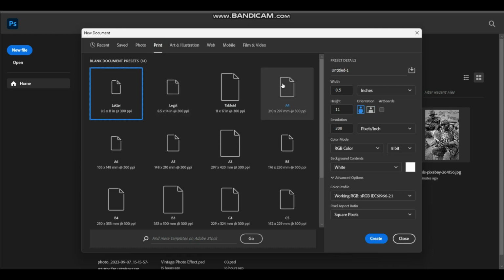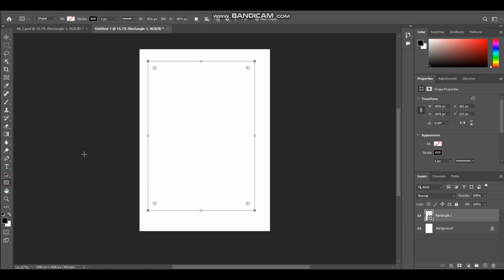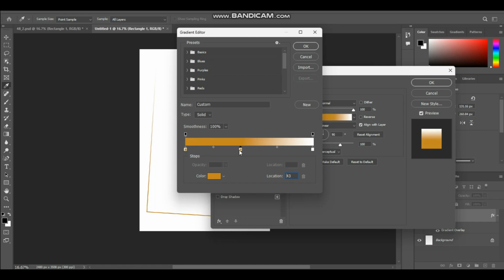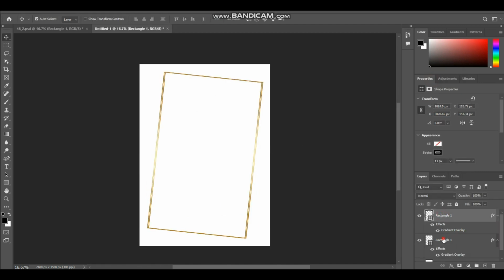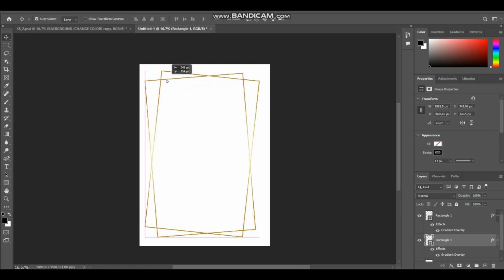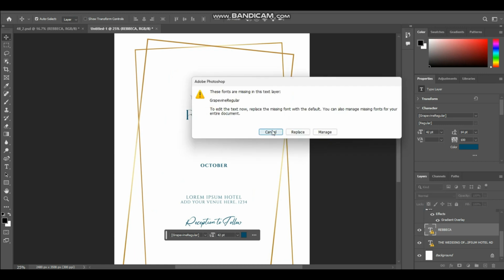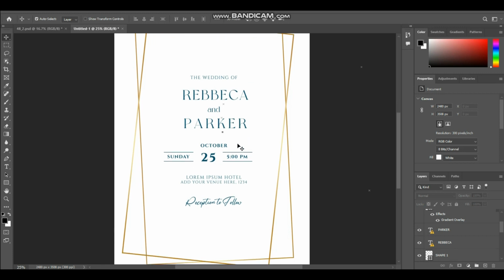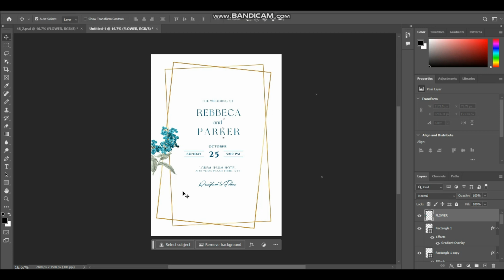How to Make Wedding Invitation in Photoshop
In this video, we'll guide you through the process of designing a beautiful wedding invitation from scratch using Photoshop. Whether you're a beginner or have some design experience, this tutorial will help you craft an invitation that reflects the unique style of the couple.

🔗 **Download the project files and follow along: [Design Mastery Tuts Telegram Channel]

- Setting up your Photoshop document for print
- Choosing background colors or images
- Adding and formatting text with stylish fonts
- Incorporating photos and illustrations
- Enhancing your design with decorative elements

Feel free to customize the description according to your video content and style. Make sure to replace placeholders with your own content or adjust it as needed.